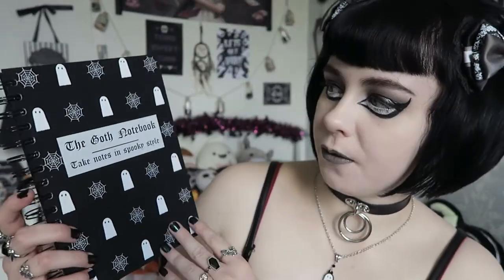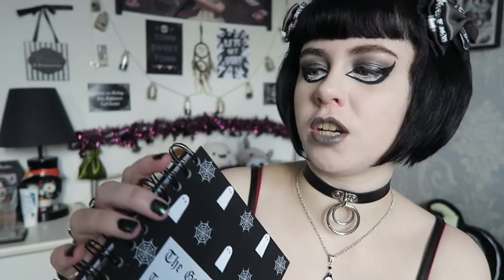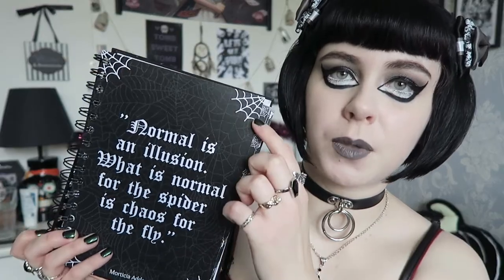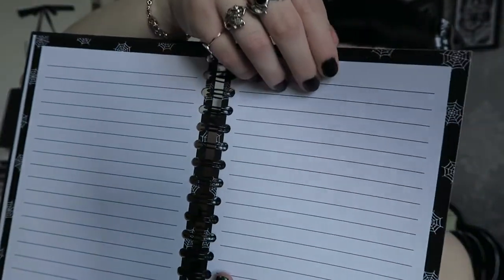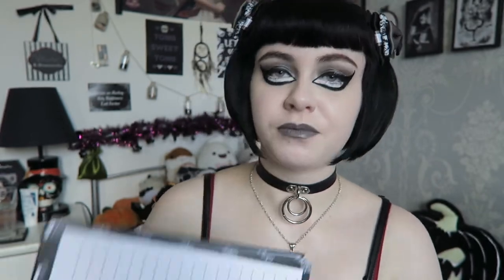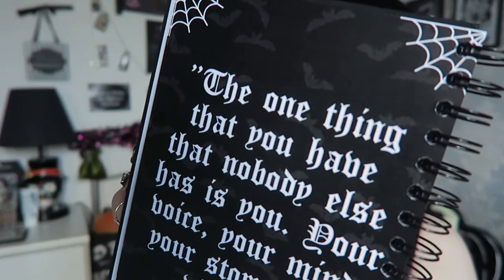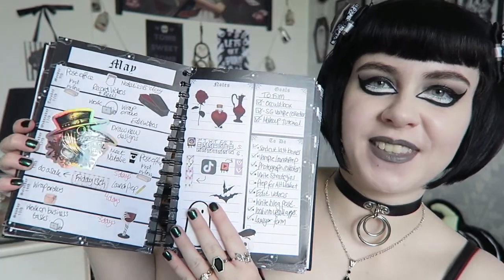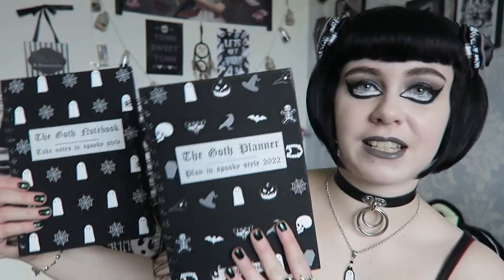THE GOTH NOTEBOOK - SIMPLY GOTHIC - SPOOKY ALTERNATIVE STATIONERY -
In this video I will be going through one of my new products for my shop Simply Gothic! Introducing. The Goth Notebook!

DRESS - Killstar

NECKLACE -  Simply Gothic (Ghost Necklace)

LIPSTICK -